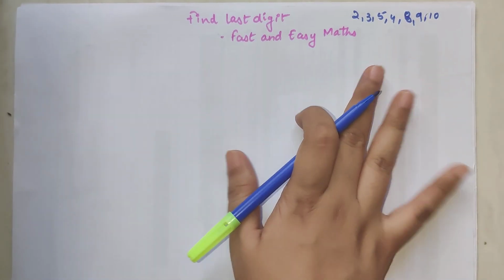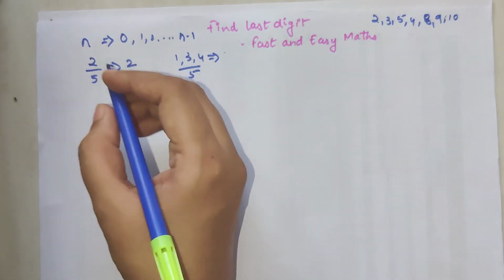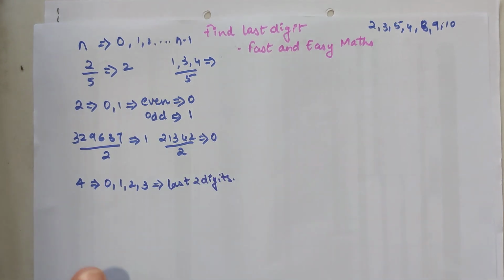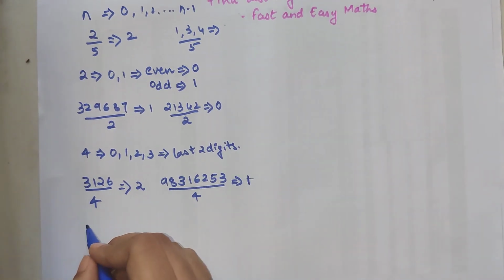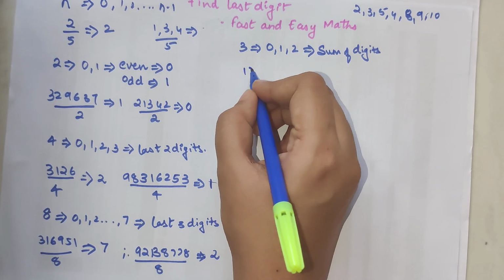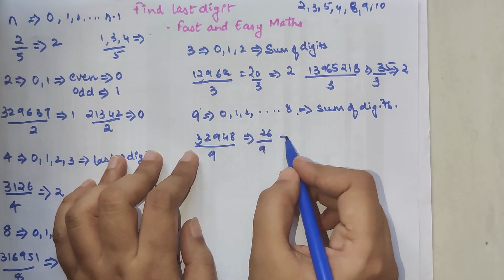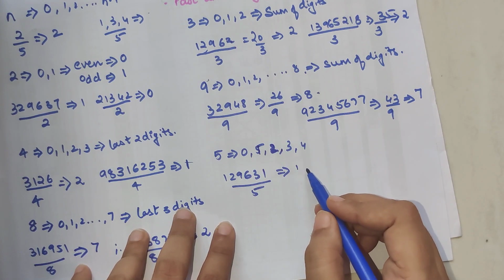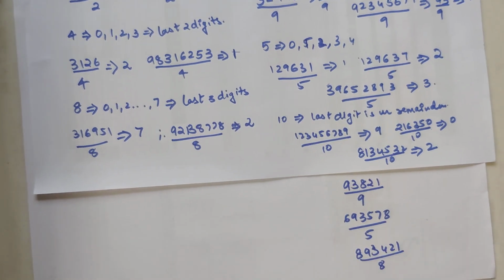Find the remainder | Basic remainder theorem PART 3 | GMAT | CAT | SAT | ACT | GRE | BANK PO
Find the remainder | Basic remainder theorem PART 1 | GMAT | CAT | SAT | ACT | GRE | BANK PO

complete the division problem. what is the remainder